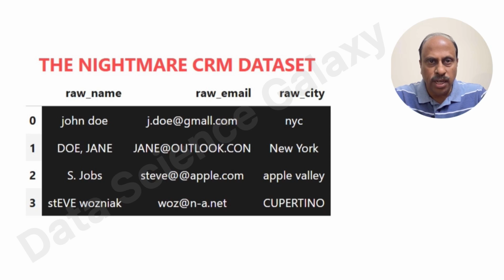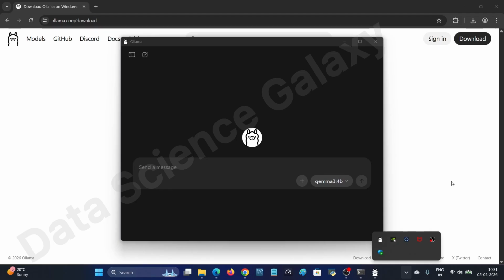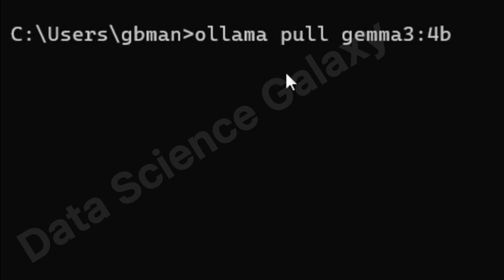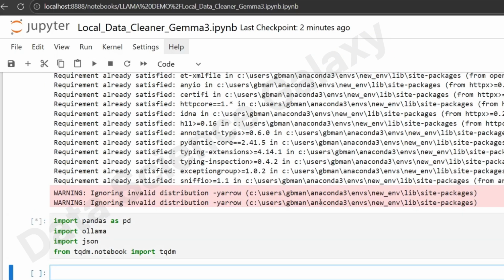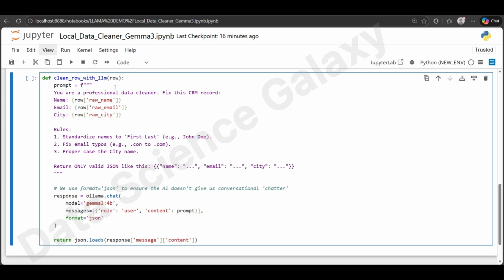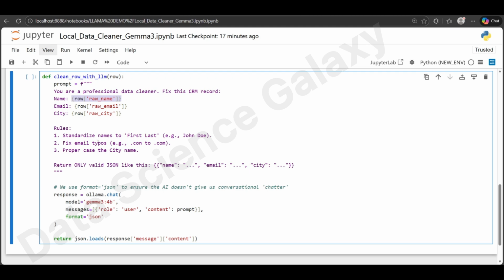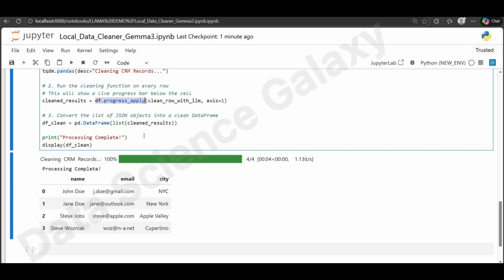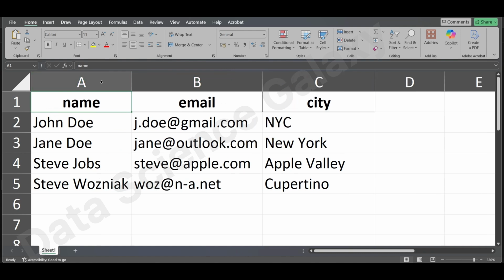Stop Using ChatGPT for Data Cleaning (Do This Instead) ❌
Stop risking your data with Cloud AI - learn how to build a 100% Private data cleaning agent using Gemma 3.4B. This Local LLM blueprint allows you to process sensitive information with 0% data leakage and 100% Rigor.

Data cleaning is the #1 bottleneck in AI—unless you use this 100% local "Applied Wisdom" workflow.
In this video, I reveal how I used Gemma 3.4B and Ollama to automate a nightmare CRM dataset with just 40 lines of Python.

Most Data Scientists are stuck in 2023, burning API credits and fighting with broken Regex. I’m showing you the "Unfair Advantage" of building a Private AI Agent that works while you sleep.